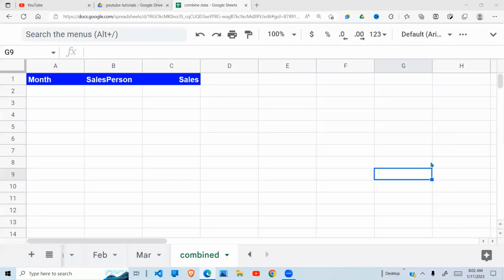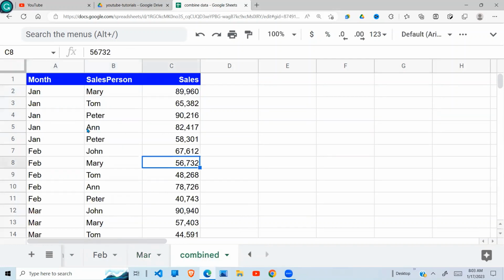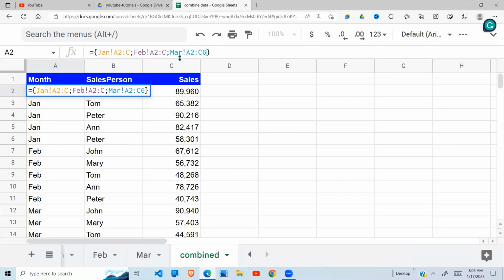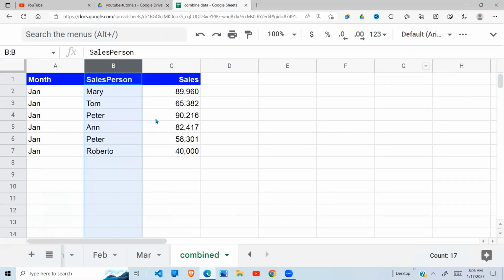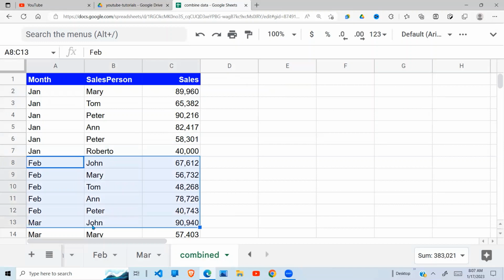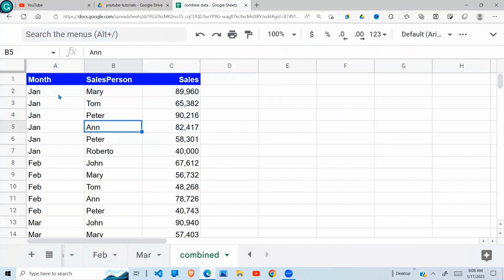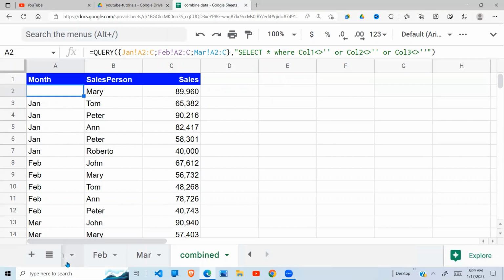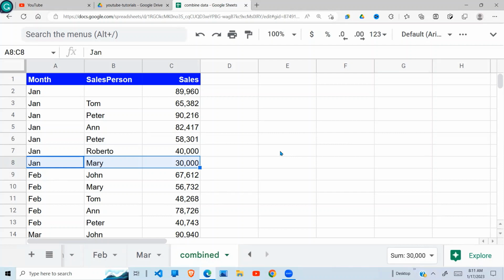Google sheets -How to combine data from multiple sheets, challenges and solutions.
In this video, we'll show you how to combine data from multiple sheets in Google Sheets using the powerful QUERY function. We'll walk you through the process step-by-step and demonstrate how to overcome common challenges and find solutions. Whether you're a beginner or an advanced user, this tutorial will help you master the art of combining data in Google Sheets. Don't miss out on this valuable information and learn how to streamline your data analysis today!